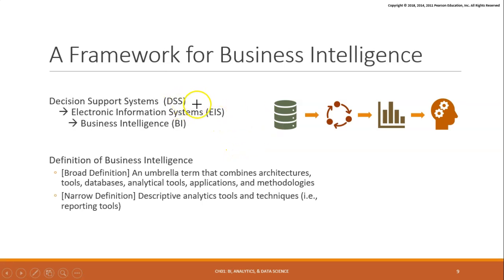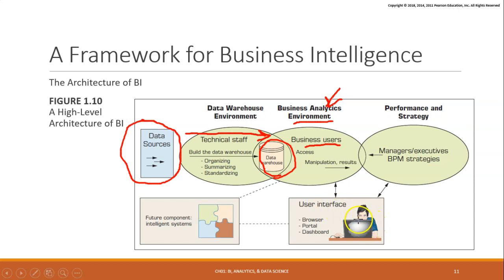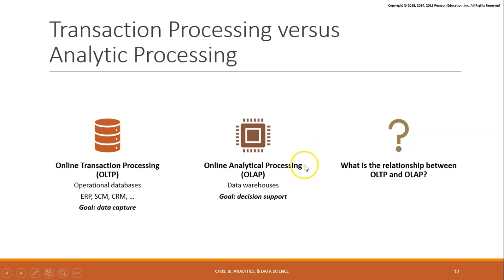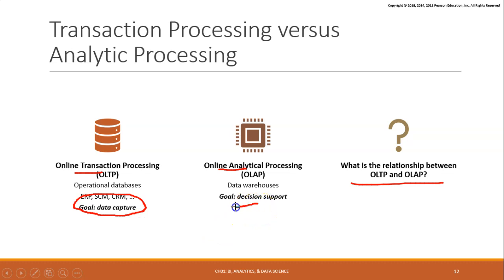02_CIS3060 CH01 Overview Part 2